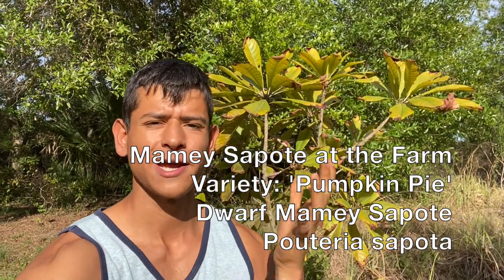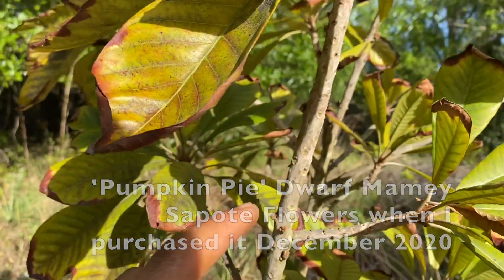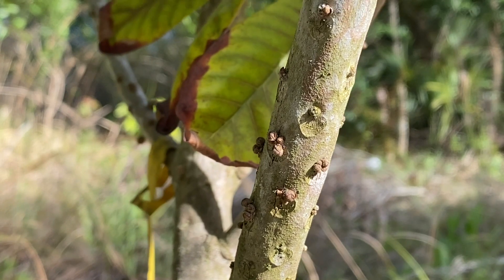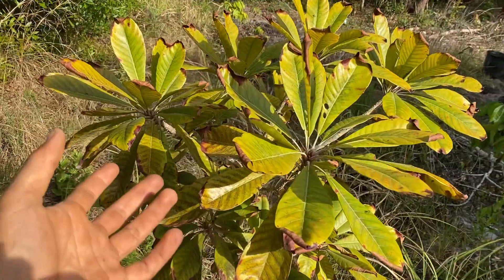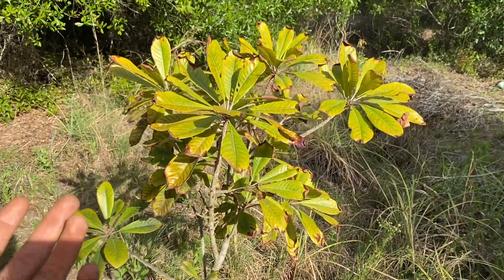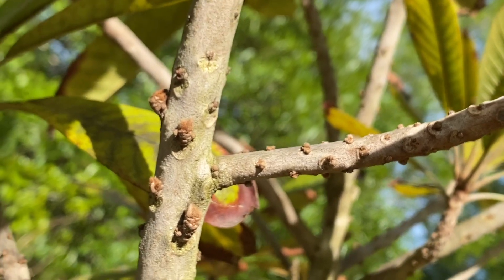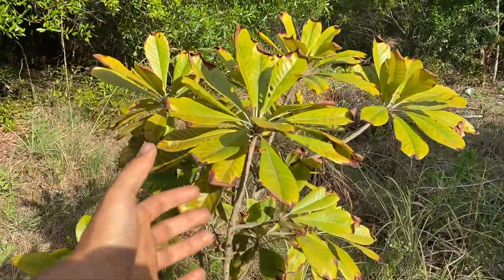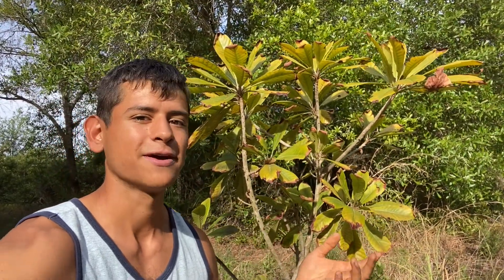Mamey Sapote | Pouteria sapota | Growing at the fruit farm 2021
Hello everyone, in today's video we are going to take a look at our mamey sapote (Pouteria sapota).

This variety of Mamey is called "Pumpkin Pie" which produces very sweet tasting mamey very similar to pumpkin pie taste.

The 'Pumpkin pie' variety mamey is also dwarf mamey, meaning that at the size that it is I am surprised it has started to flower - I hope to set fruit this summer on the mamey.

The mamey stands about 5ft tall but I believe within a year it will grow above me easily.

The mamey tree is now budding new flowers and getting ready to push out new growth - It was planted back in December of 2020 so about 3 months ago (From today's date March 7th, 2021)

This mamey sapote was purchased in West Palm Beach from my friend Leaph.